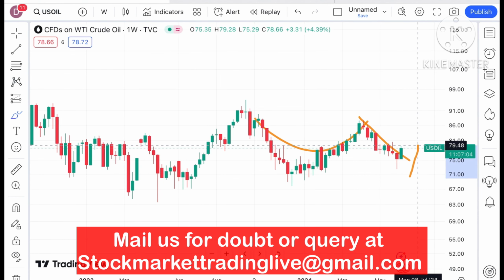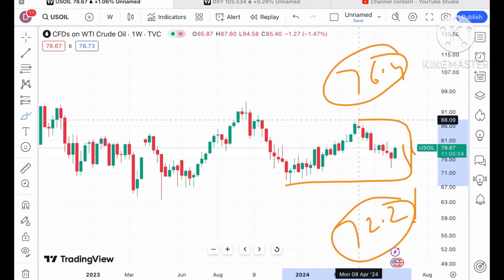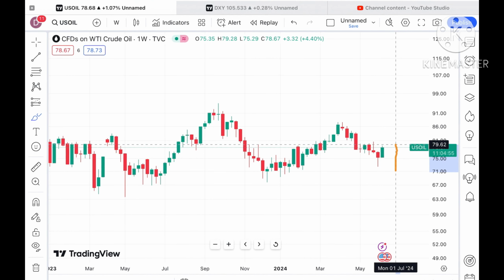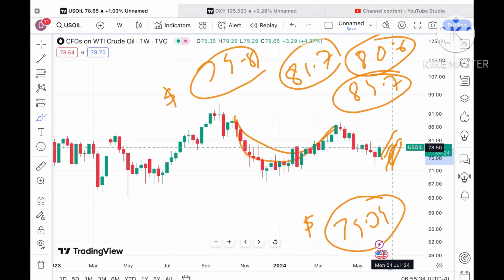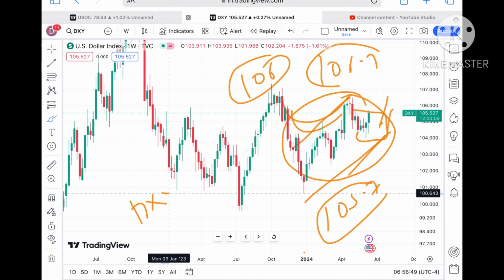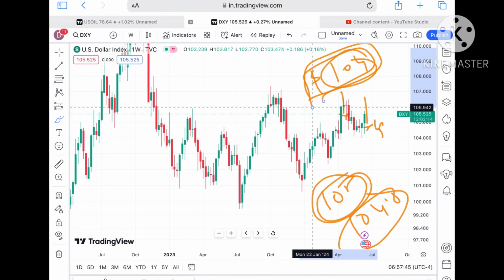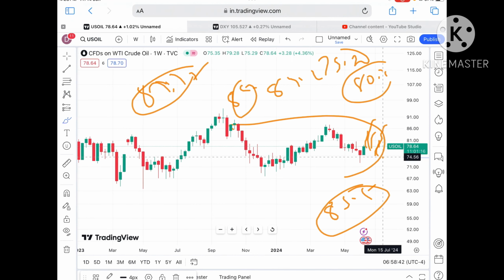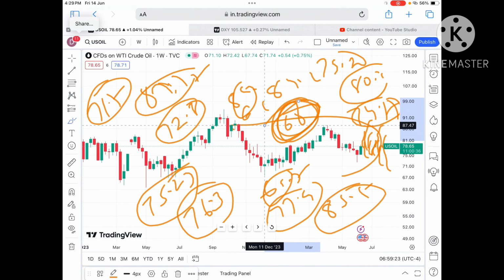17 - 21 June 2024 | Crude Oil Price Analysis | Crude Oil Forecast | Crude Oil Prediction for Today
usoil crude oil Analysis for 17 - 21 June 2024 || Crude Oil Outlook || 17 - 21 June 2024 || Is this The Best Time To Invest In crude oil ?

Twitter.com/deepakzbro

forex trader,
forex trading,
forex,forex strategy,
forex signals,
forex lifestyle,

forex education,
forex market,
fx,oil,
trading oil,
how to trade oil,
wtiusd chart analysis
21/06/2024
17/06/2024